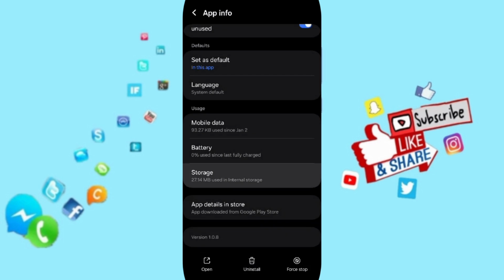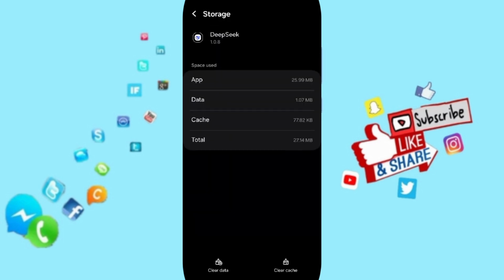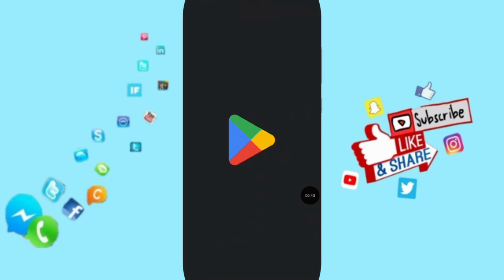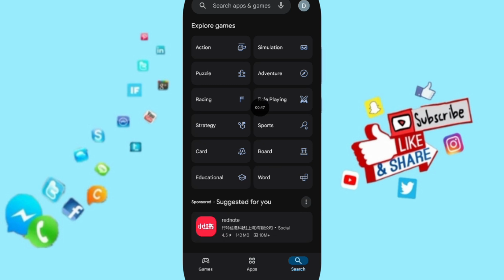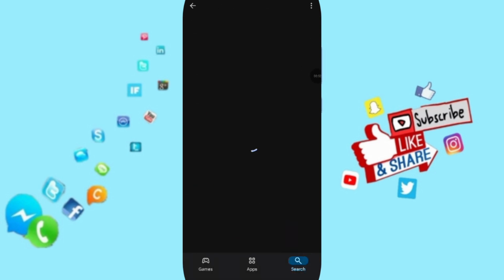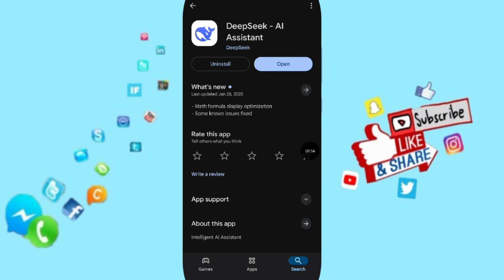How To Fix And Solve Being Slow On Deepseek App | Easy Fix